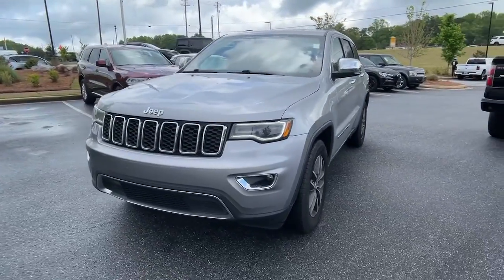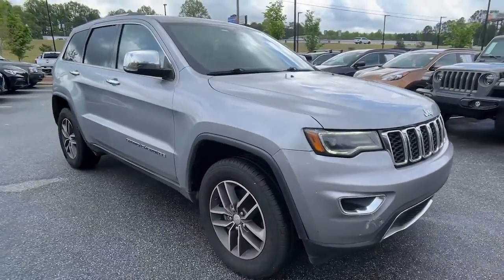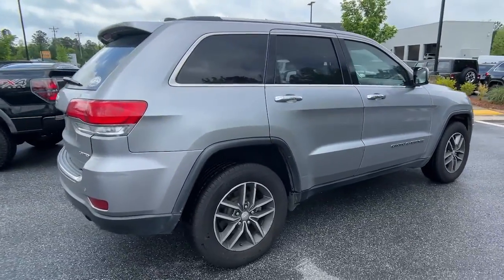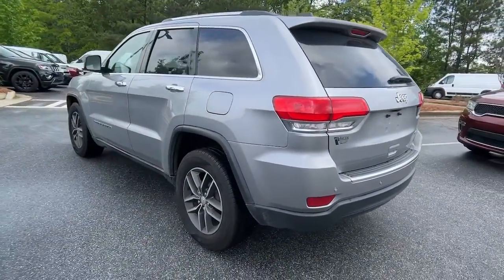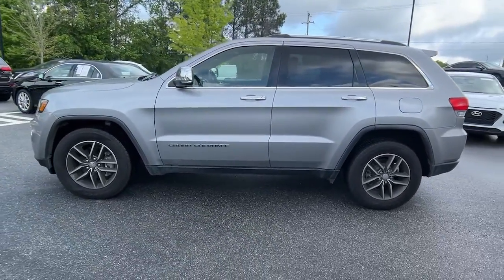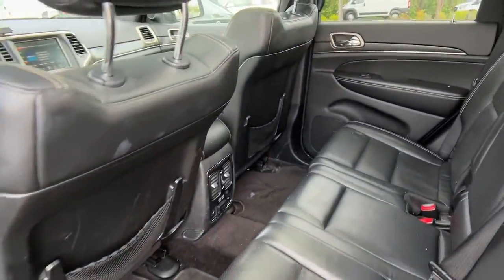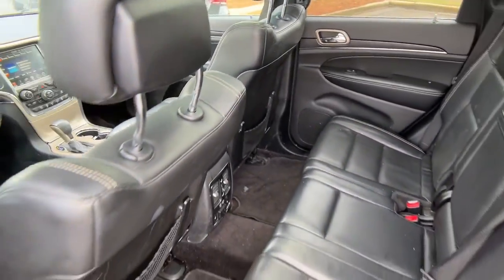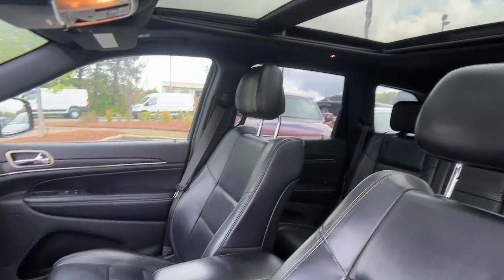2017 Jeep Grand_Cherokee J104498A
2017 Jeep Grand_Cherokee Limited - Stock#: J104498A

MUST MENTION OR PRESENT AD AT TIME OF PURCHASE TO RECEIVE ADVERTISED PRICE. Don Jackson Chrysler Dodge Jeep Ram North offers the most competitive prices online. No need to negotiate. After over 50 years in the Automotive Industry Don Jackson has developed the most hassle free used car buying experience in the market. Our award winning Finance Department is waiting to help you secure the lowest interest rate and payment available. No time to come to the dealership no problem! We offer transportation within 300 miles of the dealership. THE ADVERTISED PRICE DOES NOT INCLUDE SALES TAX VEHICLE REGISTRATION FEES OTHER FEES REQUIRED BY LAW OR FINANCE CHARGES.